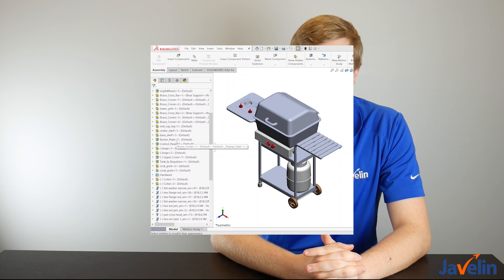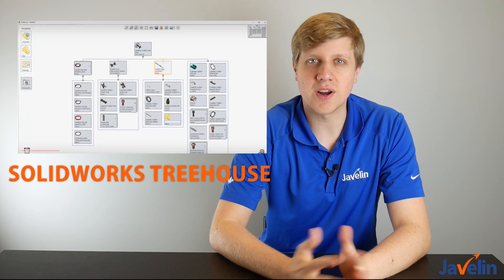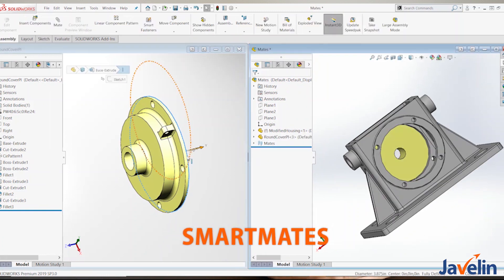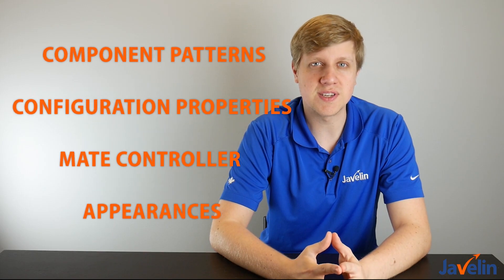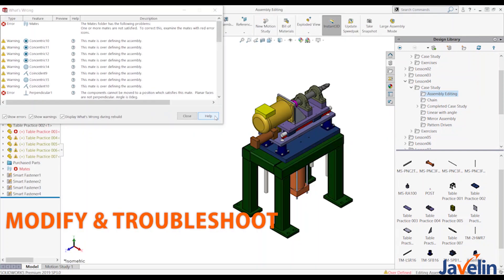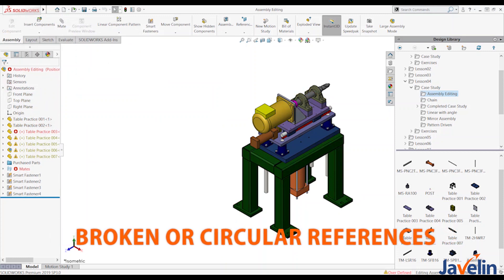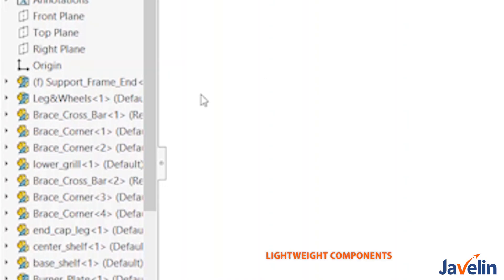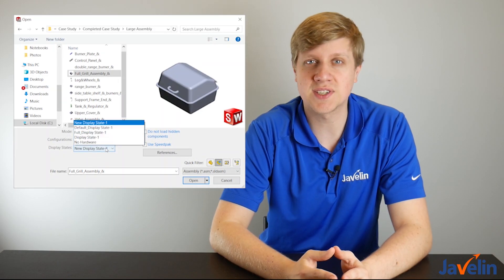SOLIDWORKS Assembly Modeling Training Course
The SOLIDWORKS Assemblies training course is a must for anyone who creates or uses assemblies in their SOLIDWORKS designs.

You will learn how to parametrically relate different components in the context of an assembly, master the art of creating and managing all types of mates, save time designing complex mechanisms, create multiple variations of your design, perform quick selections of components, and become confident working fast with large assemblies.